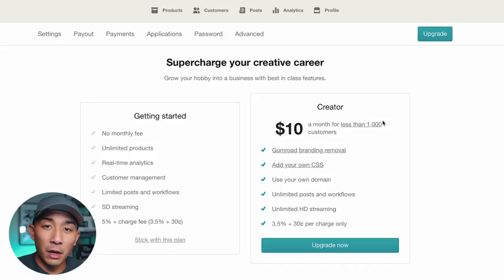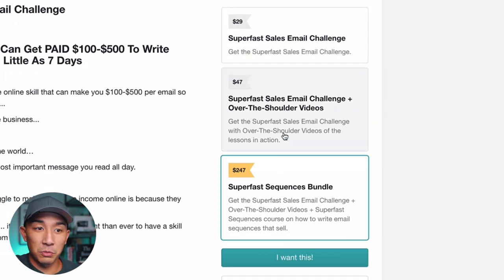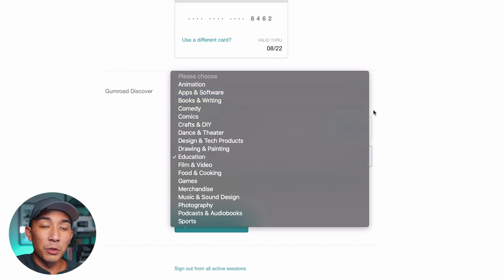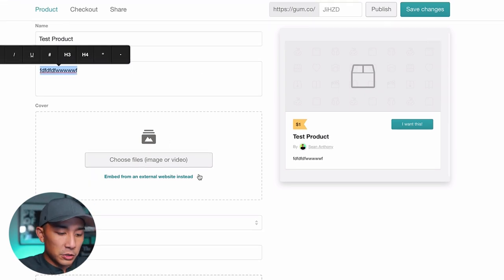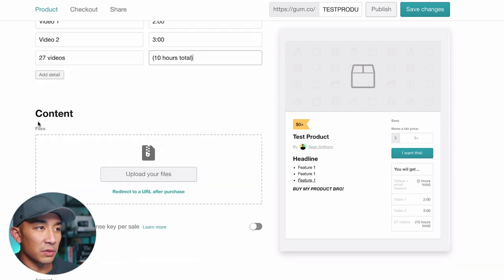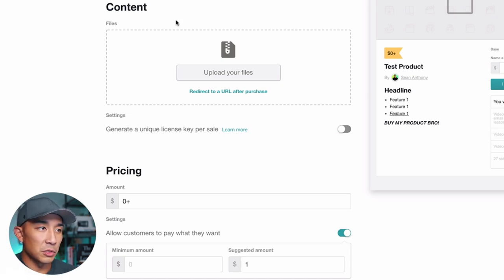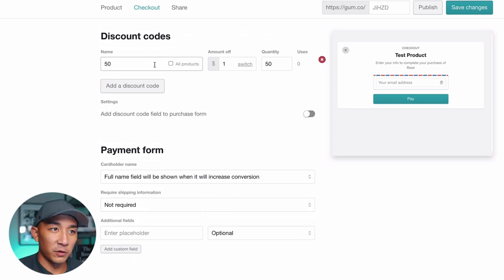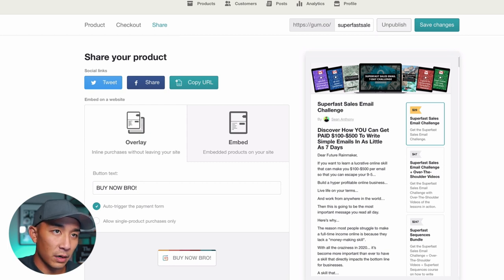GUMROAD REVIEW - How To Use Gumroad To Sell Digital Products Online (Gumroad Step By Step Tutorial)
Do you want to make money online by selling digital products?  In this video I reveal the #1 best platform to get started selling digital products online even if you're a beginner.

Watch this video for a full step-by-step tutorial and review to set this up to sell your own digital products online.